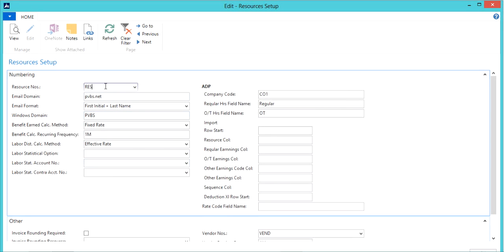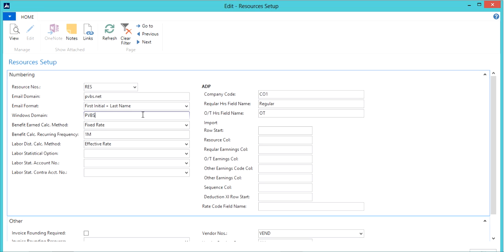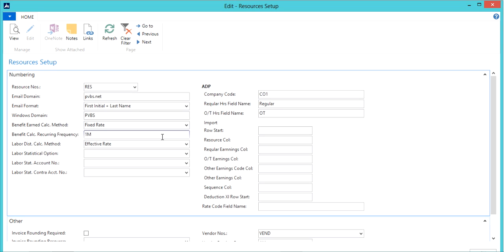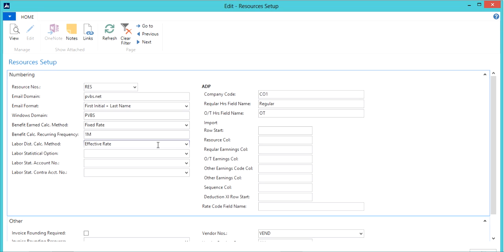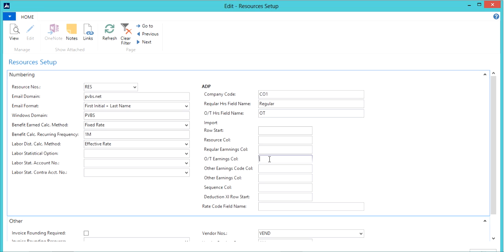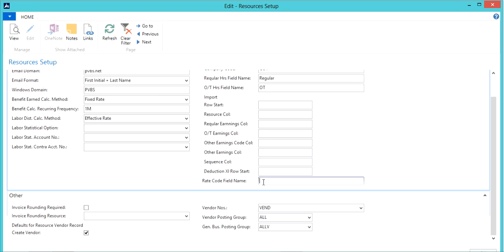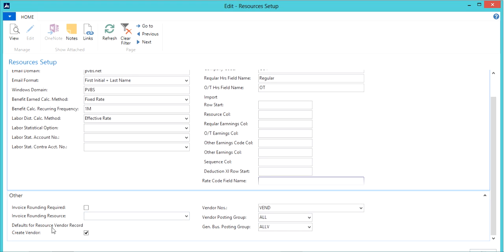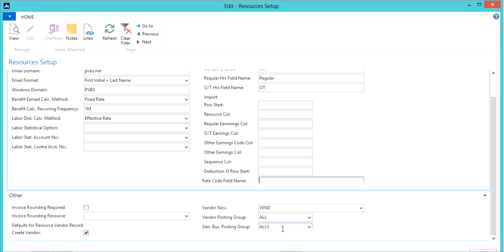v8 Training - Resources Setup